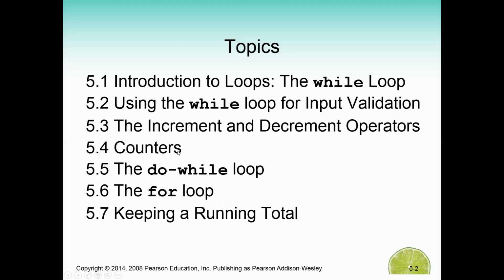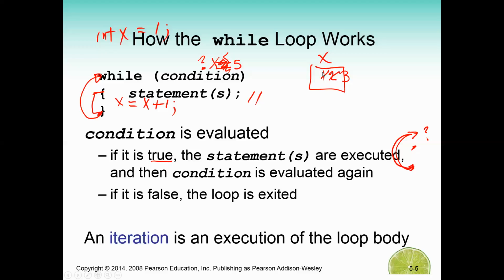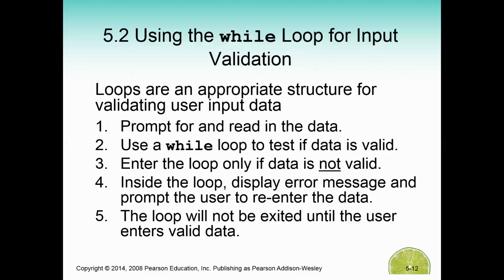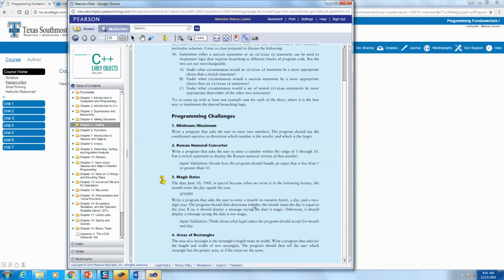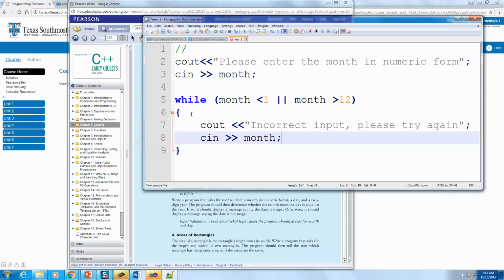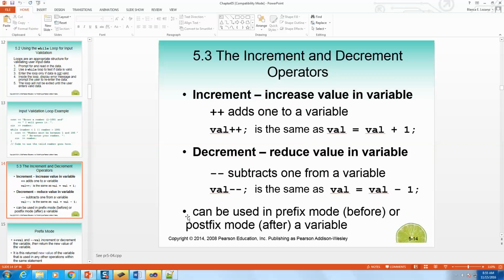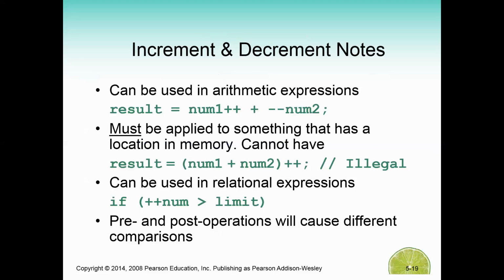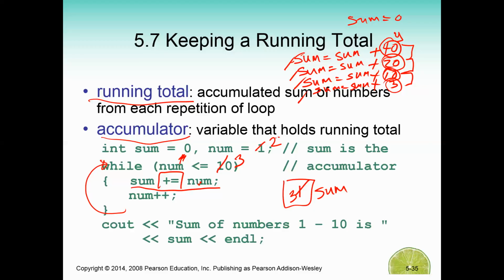Chapter 5 Lesson 1 11/15/2016 9:46:28 AM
loops, while, increment and decrement operators, running totals